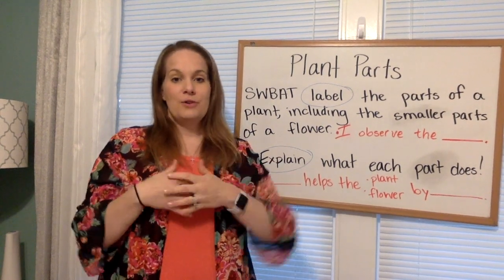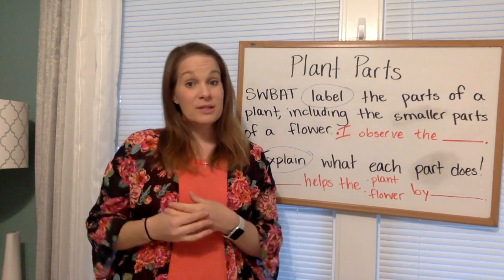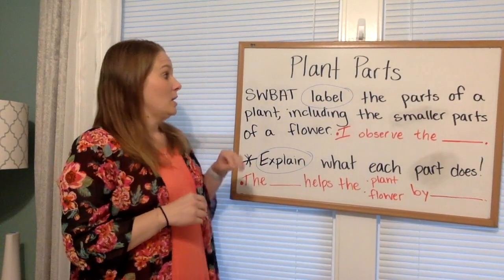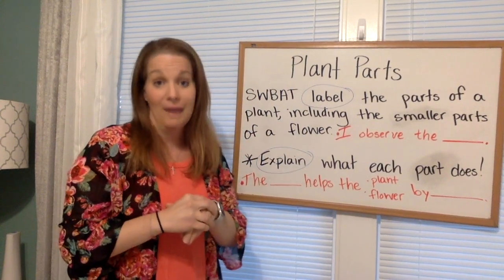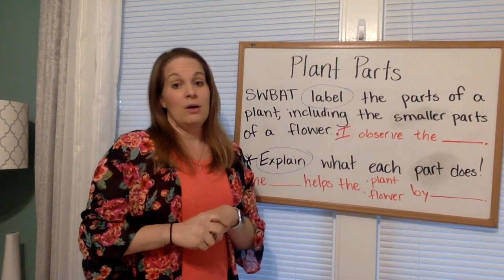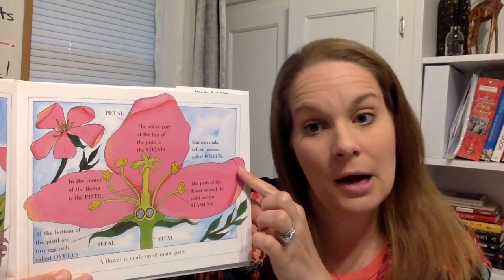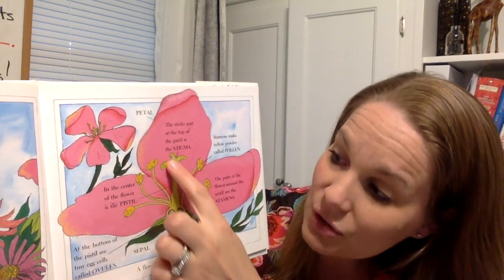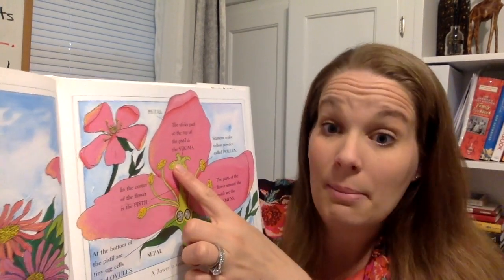2nd Grade - Plant Part Introduction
This video was made very late at night and my tired brain, has some forgetful moments! Please, forgive me!